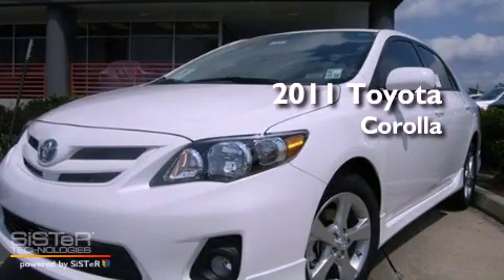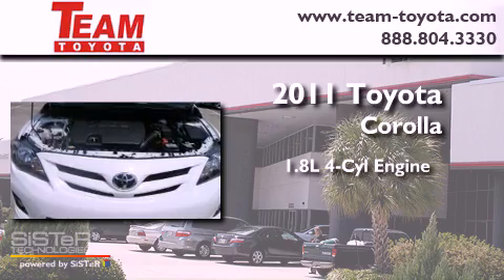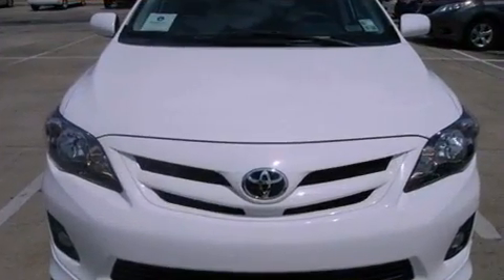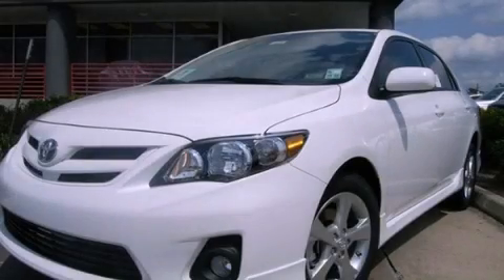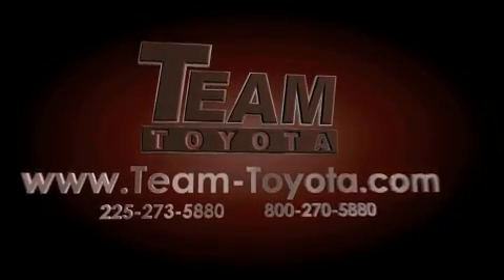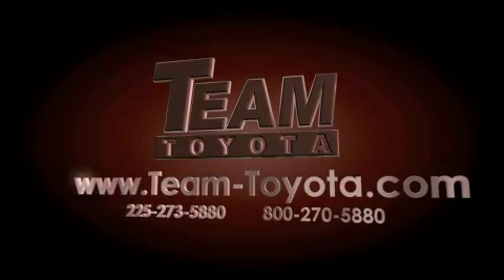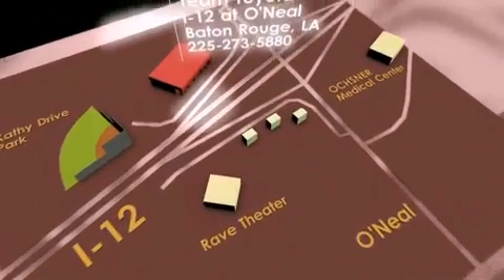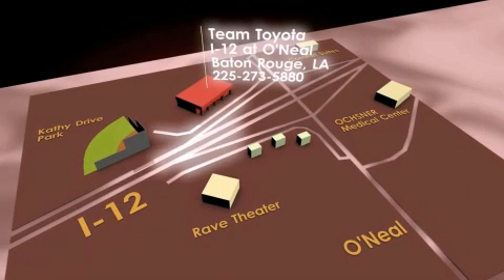2011 Toyota Corolla New Orleans LA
Year : 2011

 Make : Toyota

 Model : Corolla

 Engine : 1.8L 4 cyls

 Trans . : Automatic

 Exterior : Super White

 Miles : 1

 Interior : Dark Charcoal

 Stock : 110926

 Team Toyota

 1788 O'neal Lane

  , LA 70816

 2011 Toyota Corolla  LA